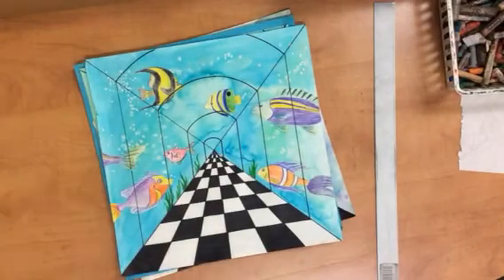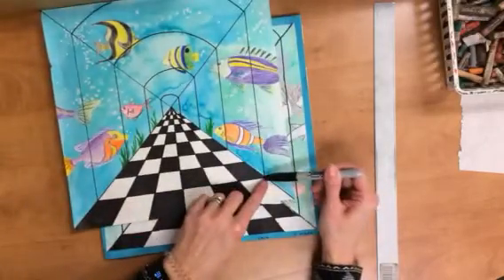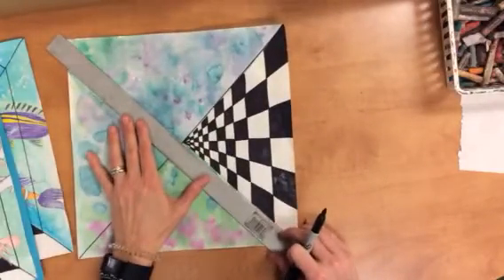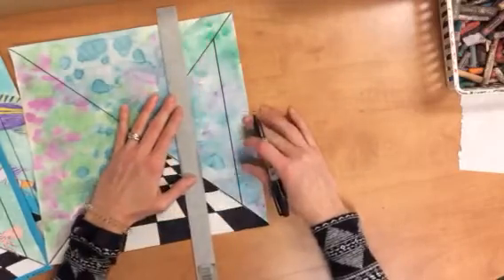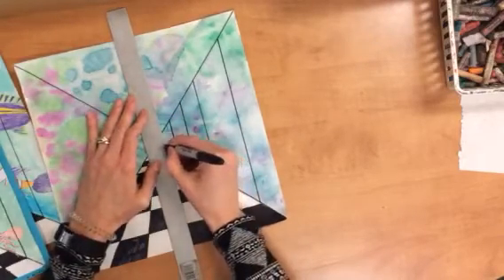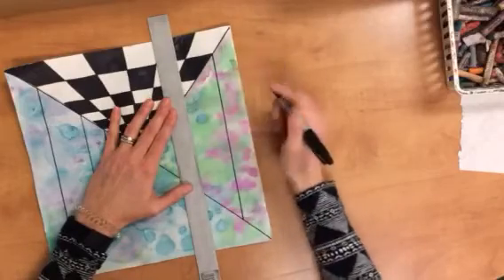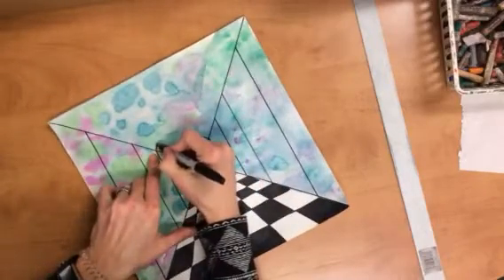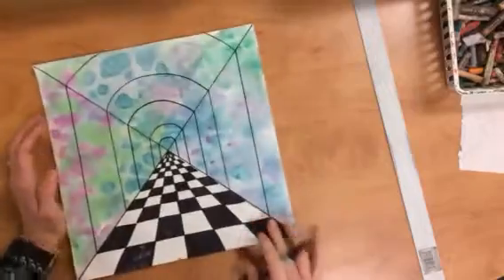Vertical lines aquarium